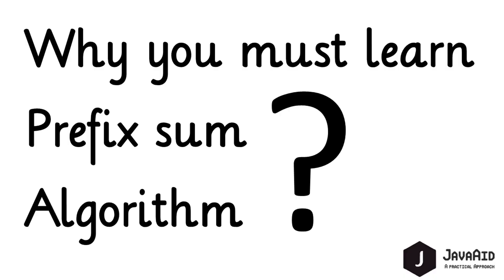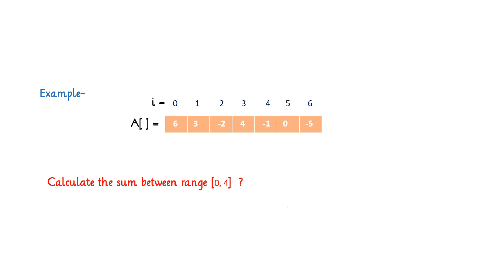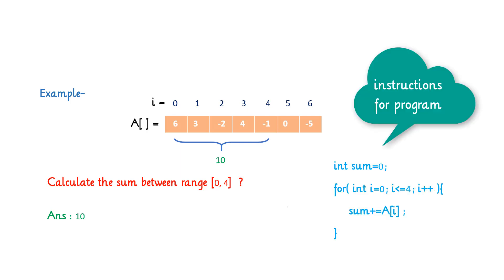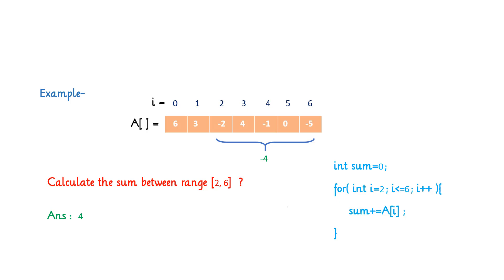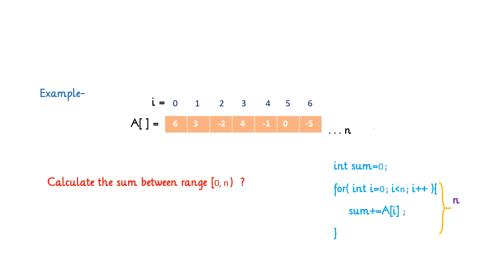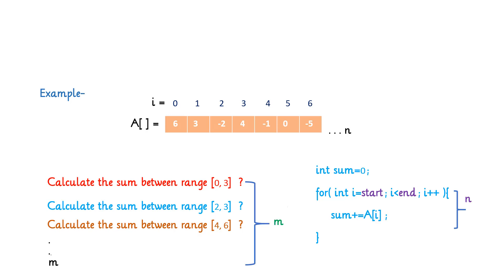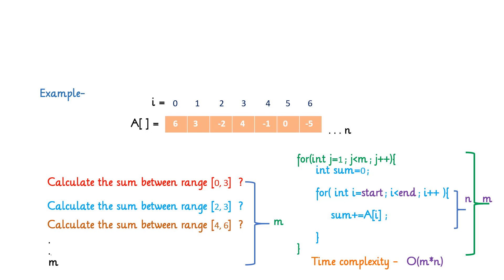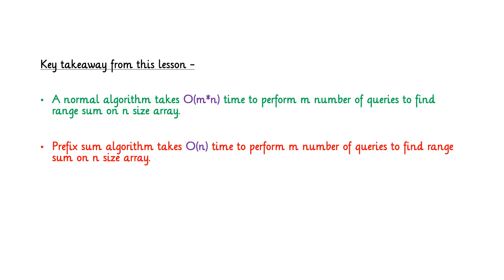Why You Must Learn Prefix Sum Algorithm? | Need of prefix-sum Algorithm | EP1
You must know how prefix sum algorithm can help you to improve the performance of your code.
This video explains the need of prefix sum algorithm that why you must learn prefix-sum algorithm.
This is the first part of the video and don’t forget to watch the next part.

👋 Let’s Connect ►